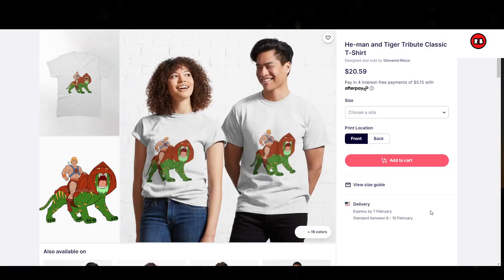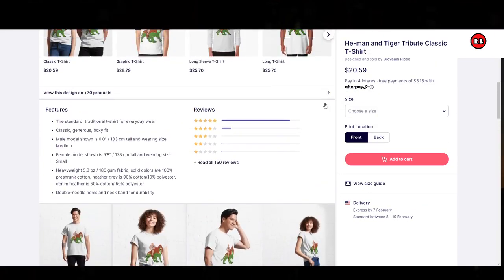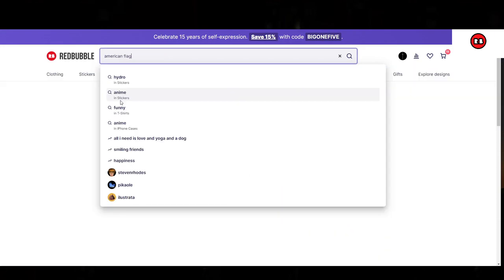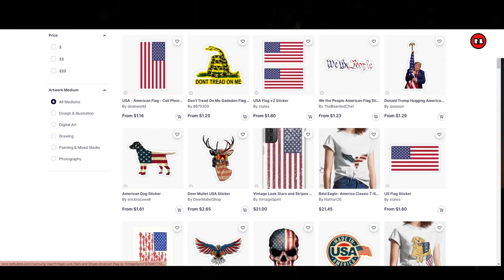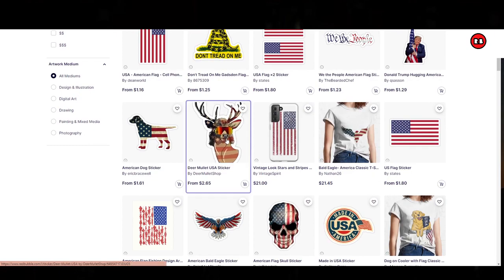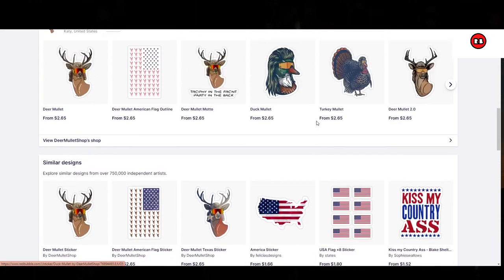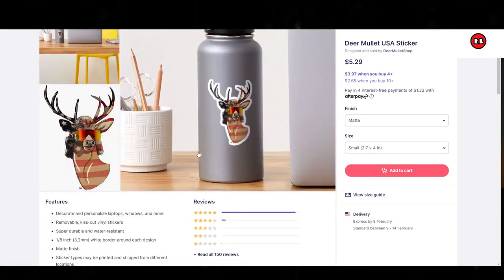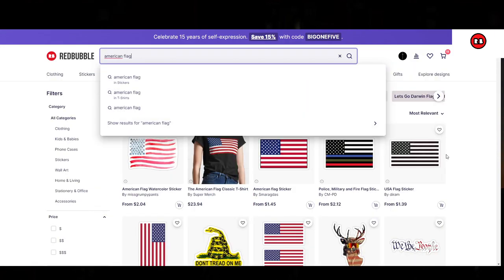REDBUBBLE SECCES STEPS 03 - Success Step #2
Vous voulez apprendre comment créer un succès de bulles de rougeurs aussi facilement que possible ? Il existe 4 locataires principaux de succès à bulles de rougeurs, et nous divisons ces locataires en 4 étapes de base ! Inscrivez-vous pour en savoir plus sur la réussite de la redbubble !